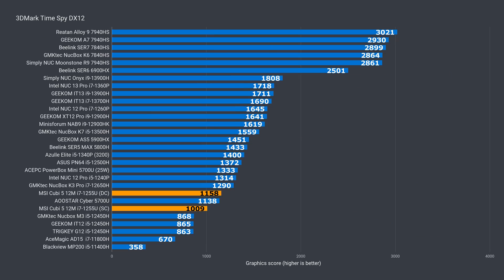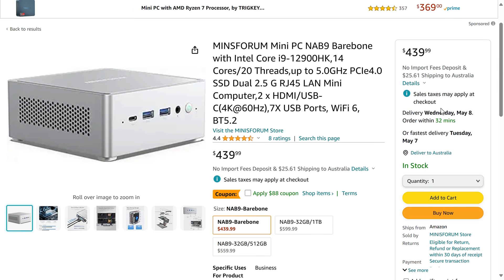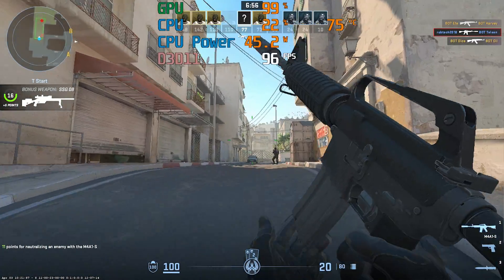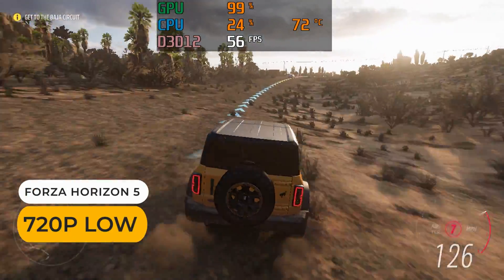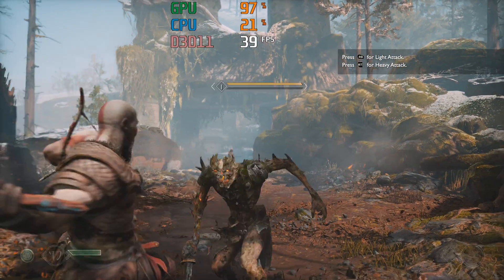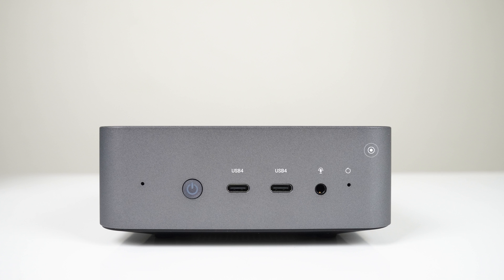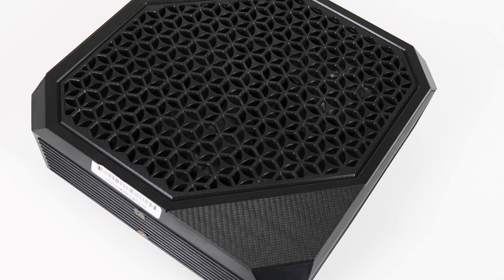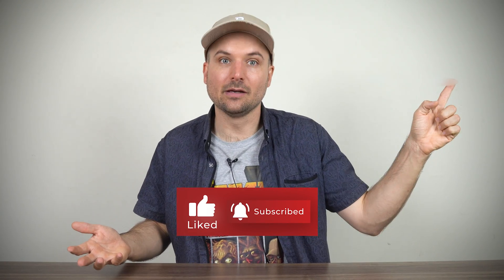Top 5 Mini PCs 2024...So Far ($240 - $820)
In this video we take a look at the top five mini PCs of 2024 chosen from almost 30 potential candidates. All minis were reviewed by me on this channel and are my best five category winners chosen on a range of factors including, performance, noise, value and temps.

► Minisforum NAB9 (Amazon)
► Beelink SER5 5560U (Amazon)
► Beelink SER7 (Amazon)
► Reatan Alloy 9 (Amazon)
► Minisforum HX99G (Amazon)

► Minisforum NAB9
► Beelink SER5 5560U
► Beelink SER7
► Reatan Alloy 9
► Minisforum HX99G

Amazon UK

► Minisforum NAB9 (Amazon)
► Beelink SER7 (Amazon)
► Minisforum HX99G (Amazon)

Amazon Germany

► Minisforum NAB9 (Amazon)
► Beelink SER7 (Amazon)
► Minisforum HX99G (Amazon)

Amazon Canada

► Minisforum NAB9 (Amazon)
► Beelink SER7 (Amazon)
► Minisforum HX99G (Amazon)

Amazon Australia

► Minisforum NAB9 (Amazon)
► Beelink SER7 (Amazon)
► Minisforum HX99G (Amazon)

Review Links

00:00 - The Best
01:34 - Best Cooling
03:31 - Best Value
05:18 - Best Features
07:01 - Best Performance
08:43 - Best Gaming
10:33 - New List